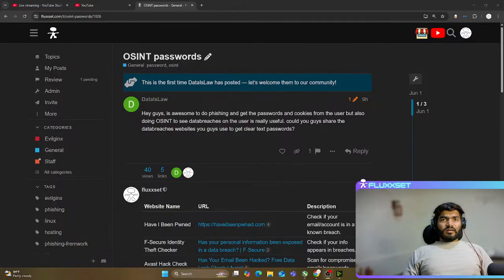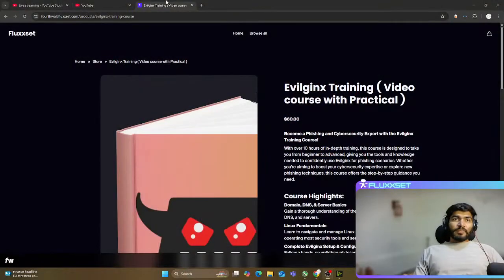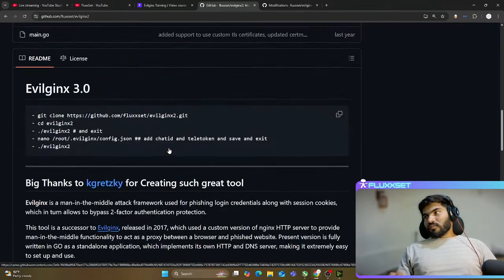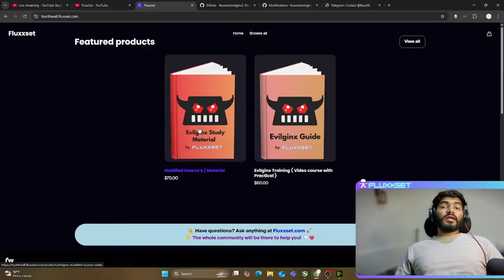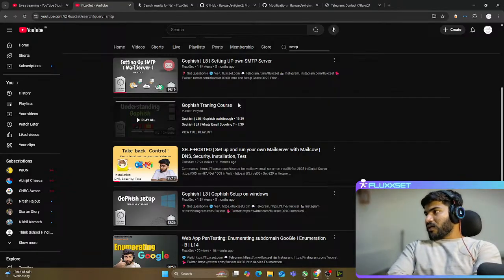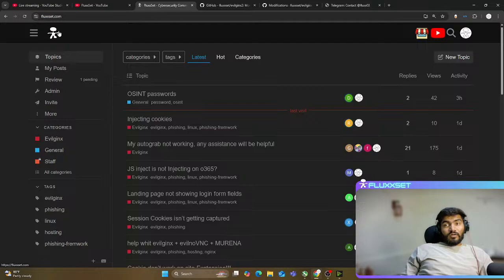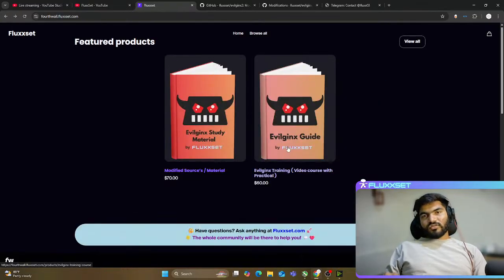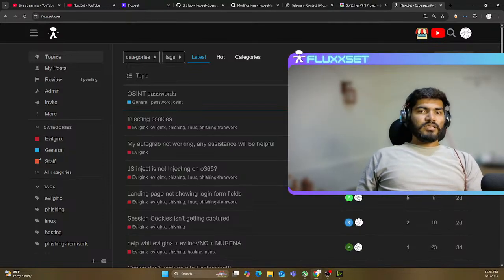27 - Question answer session. ( Evilginx, Gofish, Server, Mails )